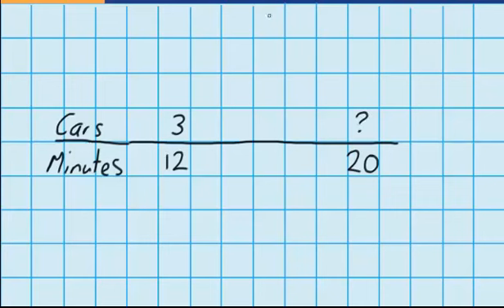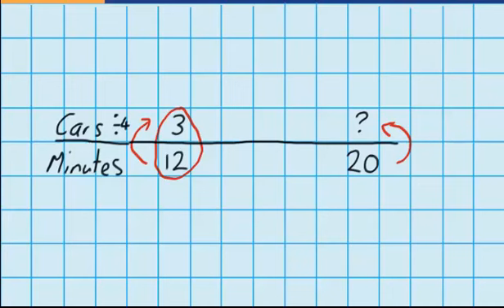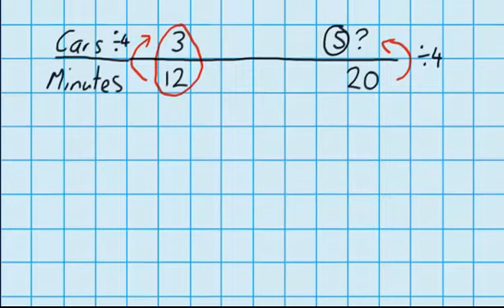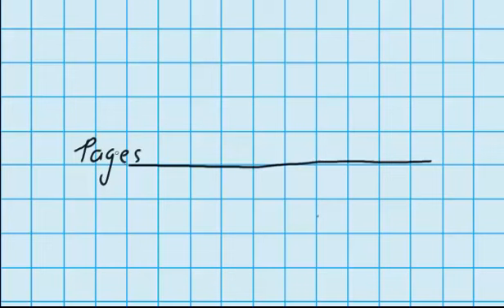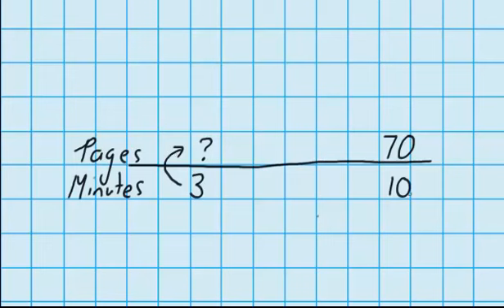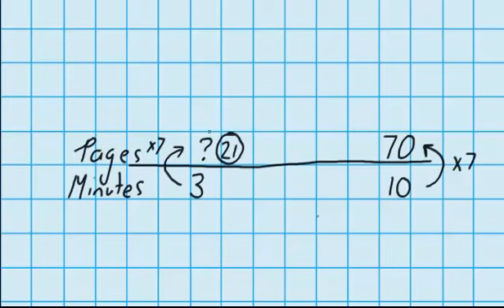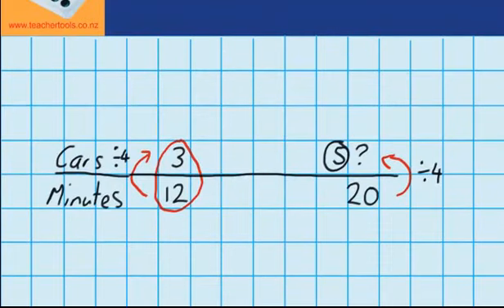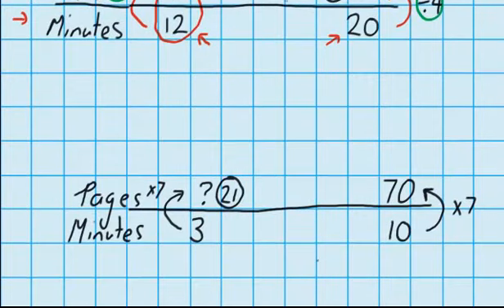Year 8 Strategy 1 f)